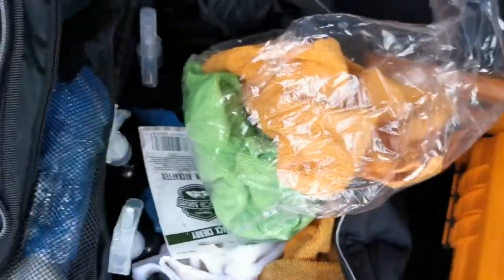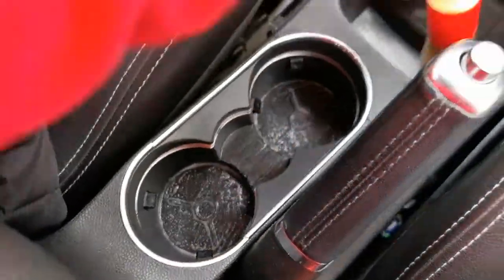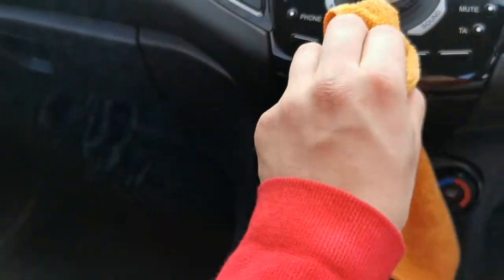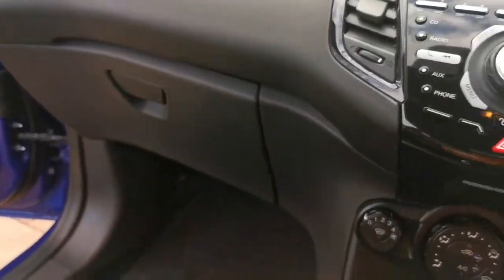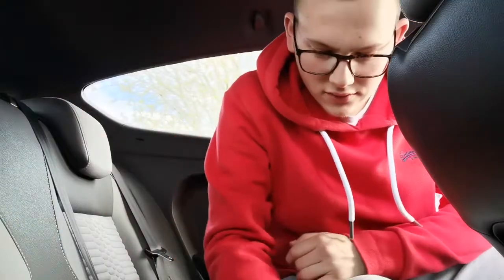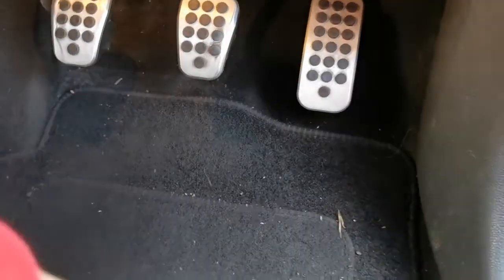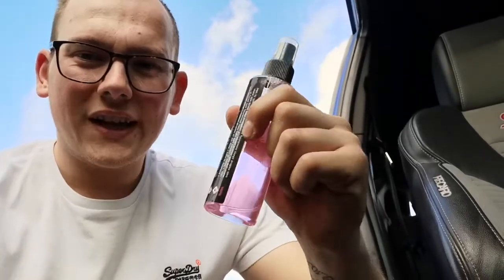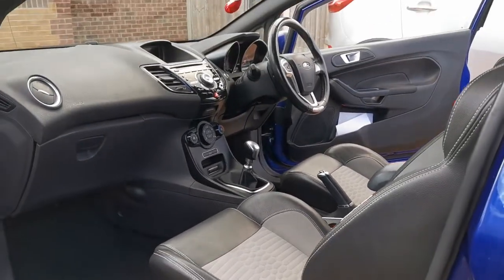BASIC INTERIOR CLEAN - FIESTA ST!!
As we are all stuck inside apart from the key workers I took the time that I actually had away from work to clean the car! This video is how I do a basic clean on my fiesta ST180!!

As always thank you to everyone for the amazing support on the channel!